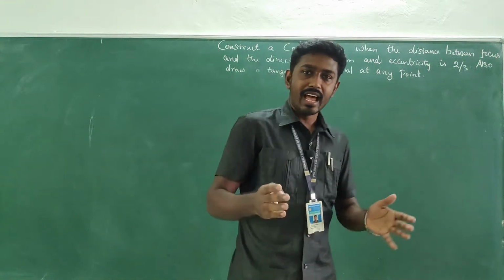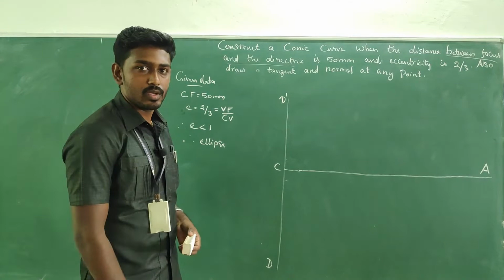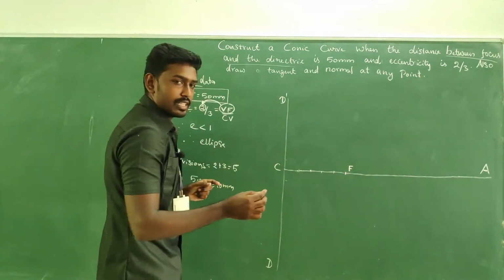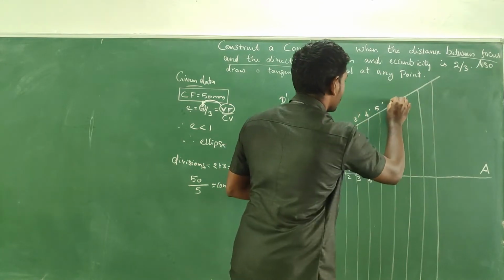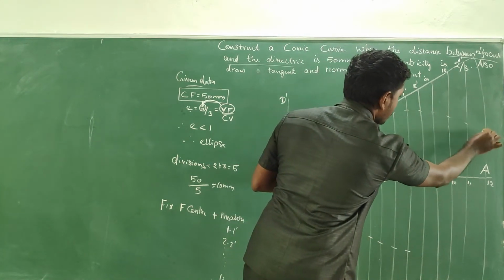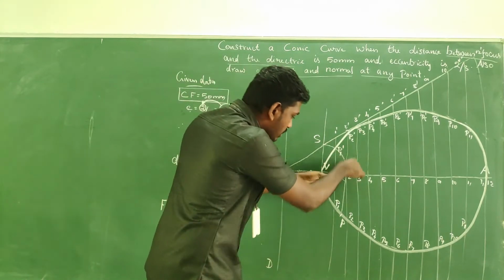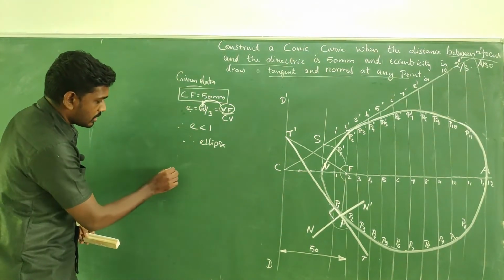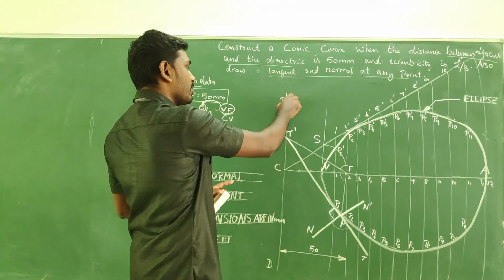Construction of an Ellipse | Unit:1